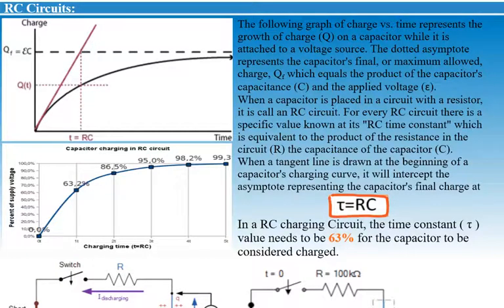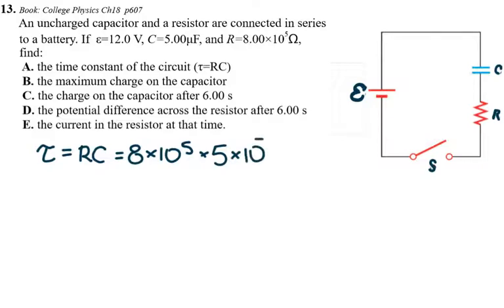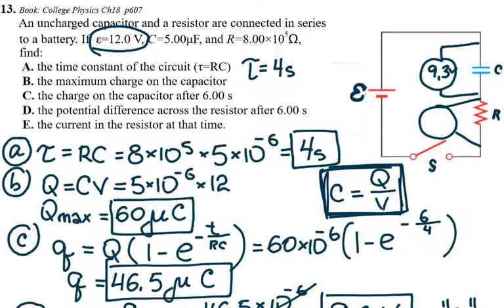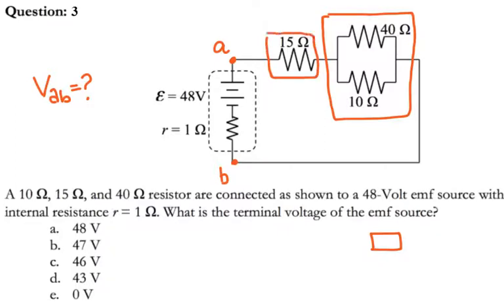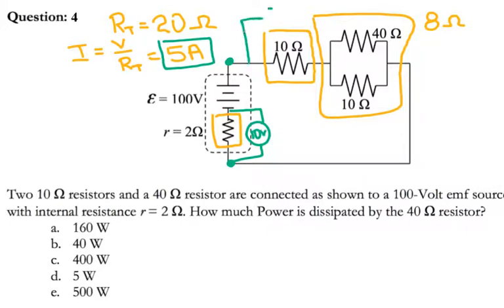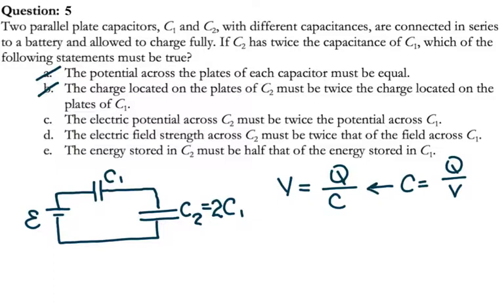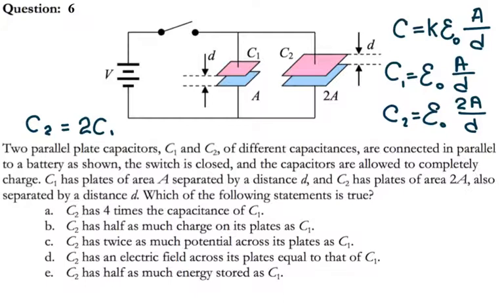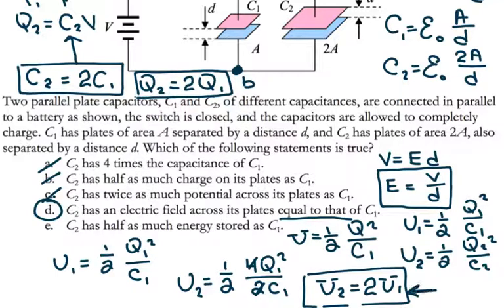AP Physics 2 - Circuits 3 - RC Circuits